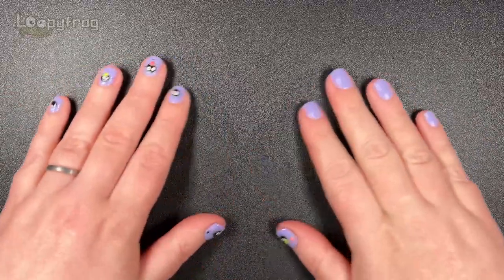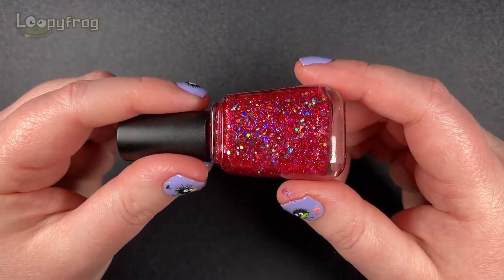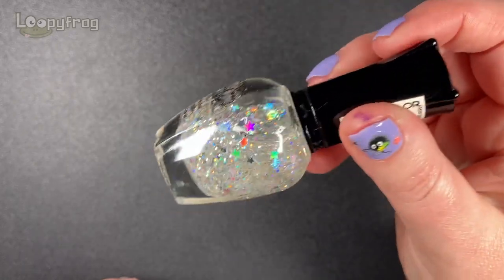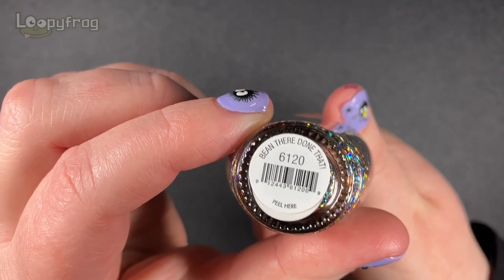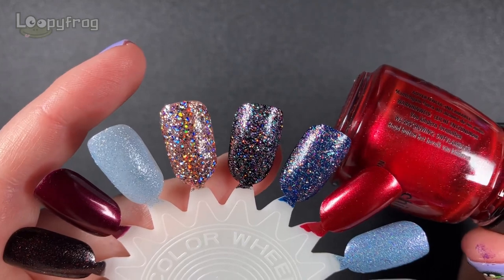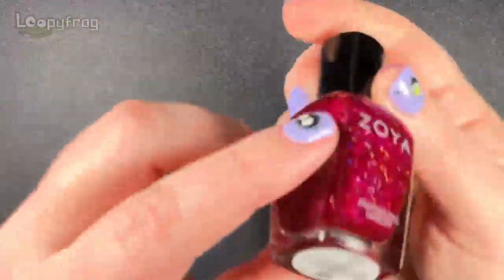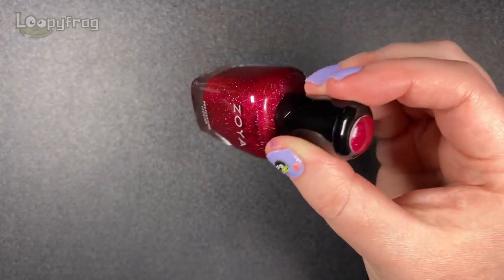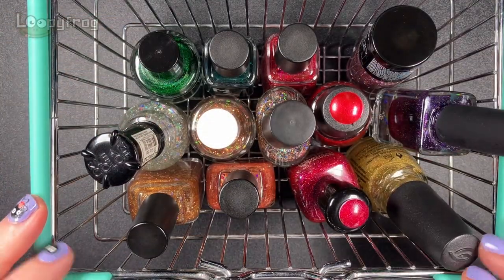Festivus Nail Polish Rack 2022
It's time for some festive polishes! Watch to see what I have on my Festivus rack this year!

Follow me on:

Kawaii/Toy instagram: loopyfrog
Nail instagram: loopyfrog_nails